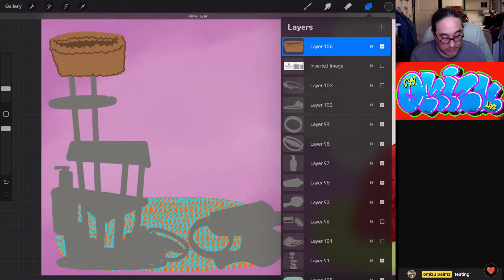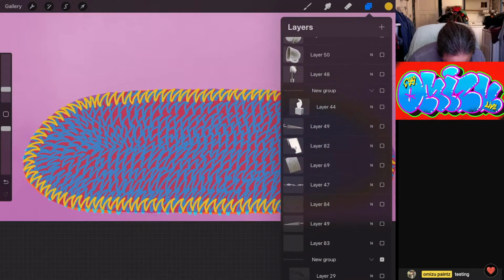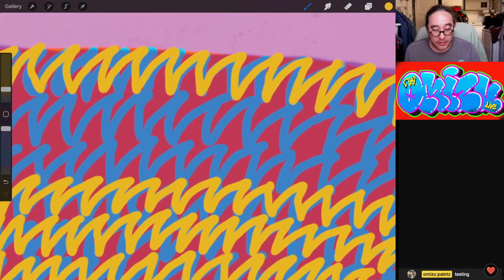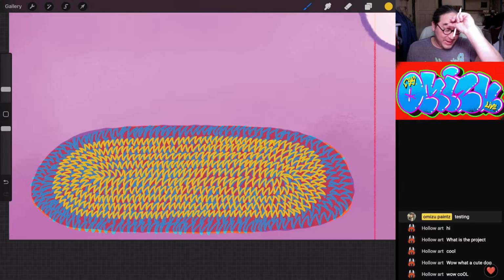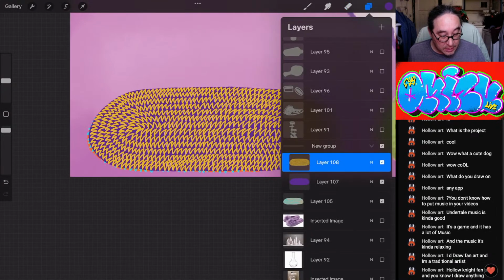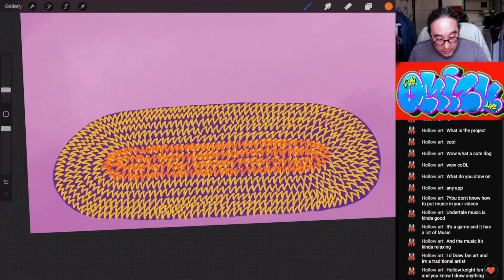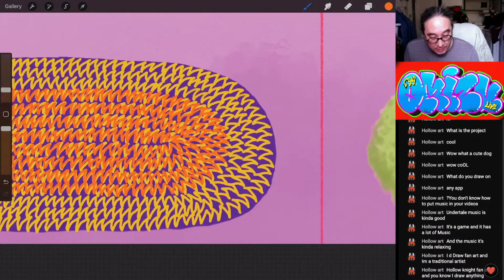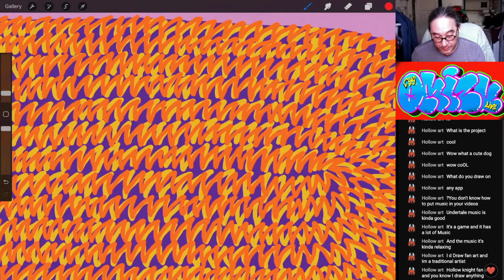Omizu Paintz Live! Digital Sketching for Book Illustrations.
A day in the life of a painter (on YT).  Working out the kinks with OBS, and creating the rug assest.